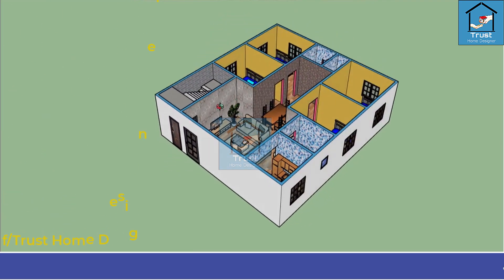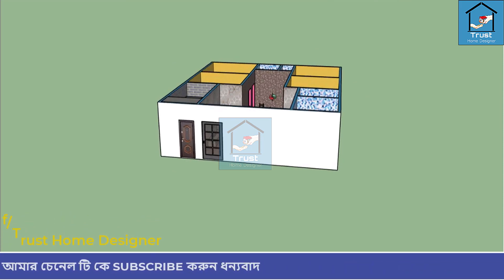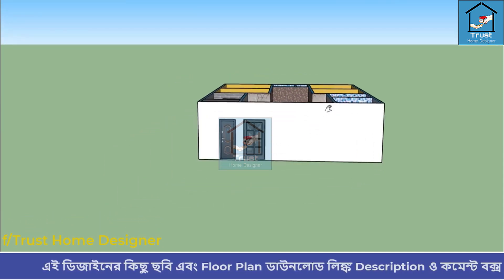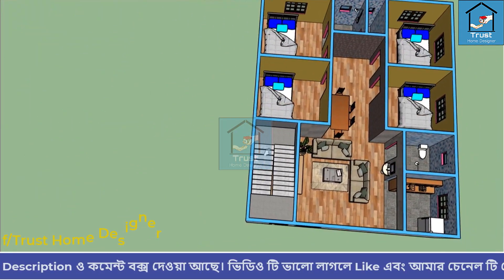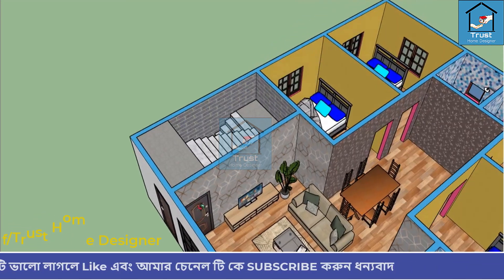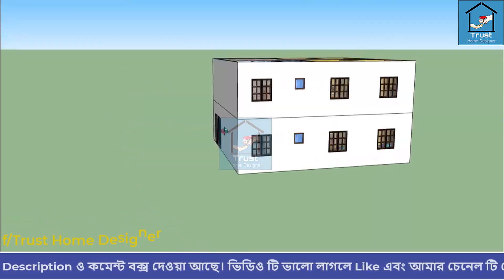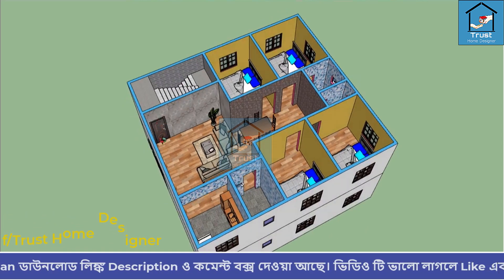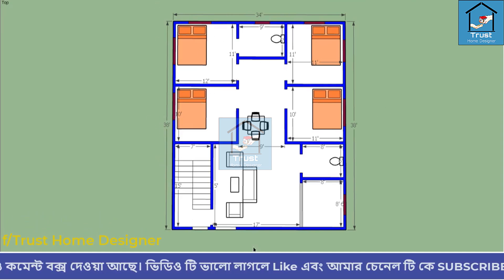৪ বেড রুমের বাড়ির 🏠 ডিজাইন 4 bedroom 🛏 home🏠 design 2020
বুঝতে সমস্যা হলে কমেন্ট করুন, বুঝিয়ে দেওয়ার চেষ্টা করবো ইনশাল্লাহ,কোন ভুল হয়ে থাকলে জানাবেন সংশধন করে নিবো।প্রতিনিয়ত এমন বাড়ি-তৈরির-ডিজাইন উপহার দিয়ে যাব।  ভিডিওটি ভালো লাগলে অবশ্যই লাইক কমেন্ট এবং বন্ধুদের সাথে শেয়ার করবেন।

আমার চেনেলে আরো যে সব ভিডিও দেখতে পারবেন তার List নিচে দেওয়া হলো

tiles estimate calculation bangla
tiles ar hisab
tiles in Bangladesh
marble tiles price in bangladesh
টাইলস এর হিসাব
home design
house design
home design in bangla
house design in bangla
bangladesh home design
bangladesh house design
#2 unit home design in bangladesh
#4 bedroom home design in bangla
টাইলস এর হিসাব নিকাশ
দুই ইউনিটের বাড়ি
পাঁচ শতাংশের বাড়ি
#১ শতাংশের বাড়ি
Simple house design in Bangladesh3
Low cost house design 3D
Beautiful house design
Bangladeshi Home Design
Small house design in Bangladesh
#4 bedroom home design
Village home design in Bangladesh
#৫ তলা বাড়ির খরচ
Bangladeshi village house design with 4 room
তিন তলা বাড়ির ফাউন্ডেশন খরচ
#৪ তলা বাড়ির ফাউন্ডেশন খরচ
ডুপ্লেক্স বাড়ির ডিজাইন ও খরচ
#২ ইউনিট বাড়ির ডিজাইন
#৫ তলা বাড়ির ডিজাইন,গ্রামের বাড়ির ডিজাইন
একতলা বাড়ির ডিজাইন ও খরচ
দুই রুমের বাড়ির নকশা,বাড়ির ডিজাইন ও খরচ
দুই ইউনিটের বাড়ির ডিজাইন,দুই ইউনিট বাড়ির ডিজাইন
গ্রামের টিনের বাড়ির ডিজাইন
একতলা বাড়ির ডিজাইন,ডুপ্লেক্স বাড়ির দাম
#৪ রুমের বাড়ির নকশা,ডুপ্লেক্স বাড়ির সিঁড়ির ডিজাইন
House design plan in Bangladesh
Bangladeshi duplex house design
Low cost duplex house design in Bangladesh
Bangladesh village house design 4 bedroom
Duplex house making cost in Bangladesh
Village home design in Bangladesh,Beautiful house design
বাড়ি বানানোর নকশা,সিমেন্টের হিসাব
বাড়ির মডেল
building desgin in bangladesh
ইটের গাথুনির হিসাব
রড এর হিসাব
ছাদের রডের হিসাব
সিমেন্টের হিসাব,বাড়ি বানাতে খরচ
বাড়ি তৈরির হিসাব নিকাশ
house design in bd,bd home design
bd home design
bd home plan
bd house floor plan,bd home plan
house plan in bangladesh
barir design,barir design bd
sundor barir design
2 unit house design 3
3 bedroom 2 unit house design in Bangladesh
২ ইউনিট বাড়ির নকশা,
২ ইউনিট বাড়ির ডিজাইন,

বাড়ির ডিজাইন
 5 শতাংশ জমিতে ২ ইউনিট বাড়ির ডিজাইন
4 shotok jomir barir design
4 sotok jomir barir design
bangla home design images
3 bedroom village house design
1000 sq ft
2 unit building plan in Bangladesh
2 unit apartment building plans
2 unit small house in bd
১ কাঠা জমিতে ২ ইউনিট বাড়ি